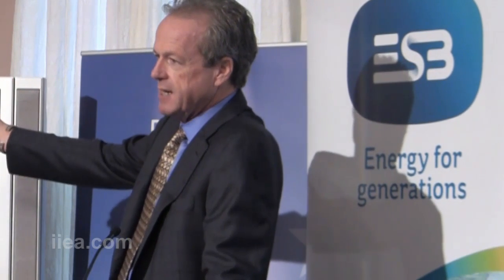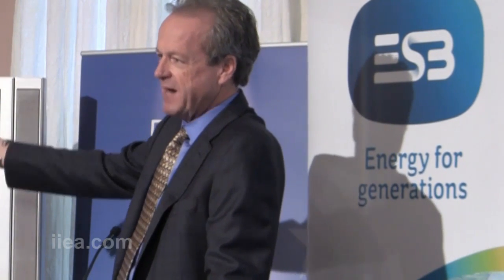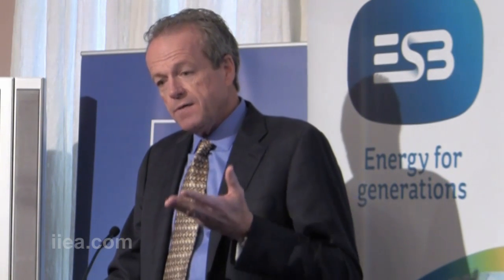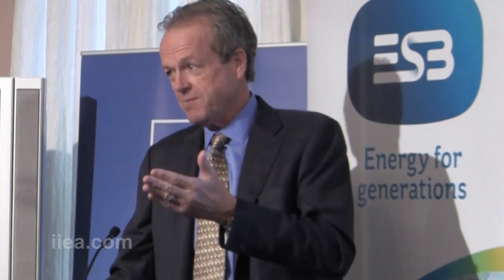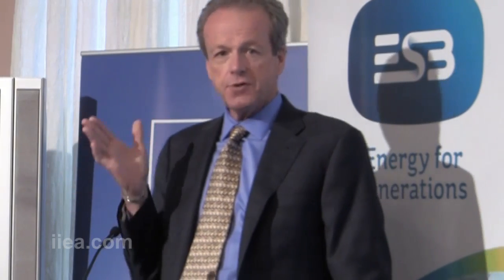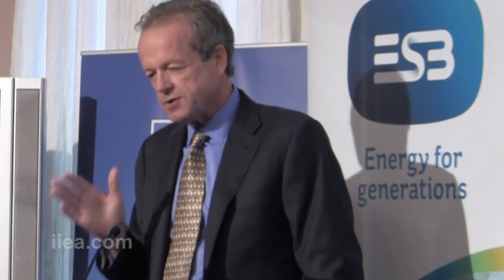Steven Collier - The Future of the Smart Grid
Adapting to new technologies and the imperative of responding to climate change poses a challenge to the existing electric grid. Meeting this challenge, while continuing to deliver secure and affordable electricity, will require the evolution of a more intelligent grid for the 21st Century. In this context, Steven Collier discussed emerging trends in the area of the smart grid, including the development of a more decentralised electric grid, where energy is moving to the grid ‘edge’. He also outlined how the the advent of the Internet of Things provides us with powerful new tools for monitoring, analysis and optimization of this new, complex stage of the electric grid.

This event is kindly supported by ESB as part of the 2014 Lecture Series.

About the Speaker:

Steven Collier is an IEEE Smart Grid Expert and a renowned speaker and writer on emerging energy and information technologies. Currently, he is Director of Smart Grid Strategies at Milsoft Utility Solutions based in Austin, Texas. He has over thirty years of experience as an executive and a consultant with energy, telecoms and technology companies in the United States and further afield.